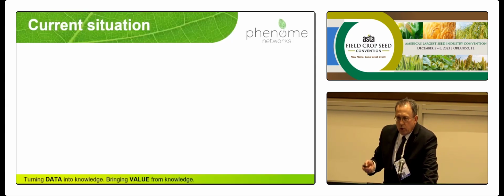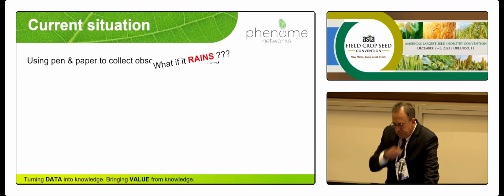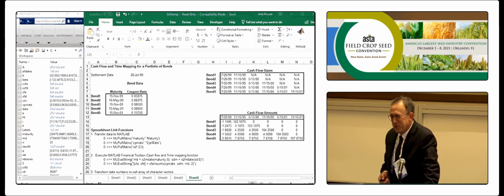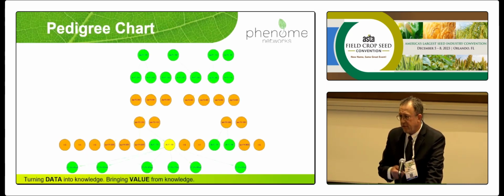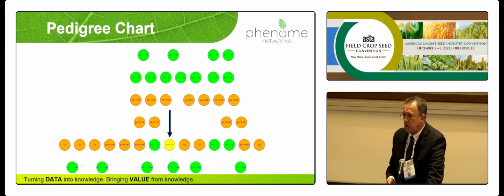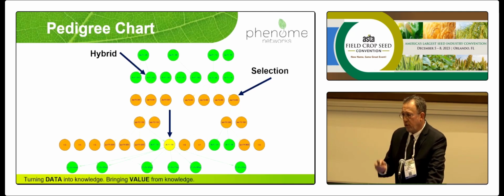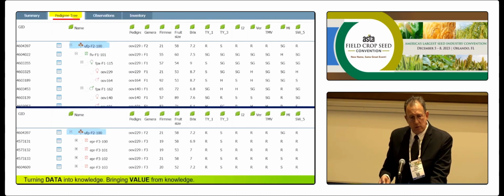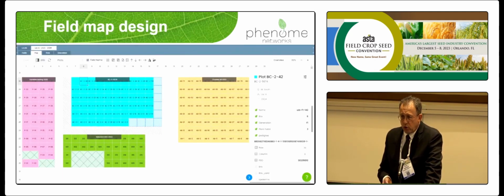Data Management, Not what you thought. ASTA conference lecture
Eric (Erez) Atzmon, VP Business Development presented at the last ASTA conference.
Next Generation Data Platform - PhenomeOne software platform in an array of industries related to plant breeding (vegetable breeding, field crops, ornamental, cannabis, trees and any other crop), including seeds, Food & Beverage, Chemicals and Crop Protection, Oil and Paper.